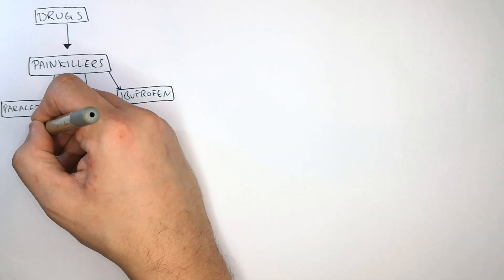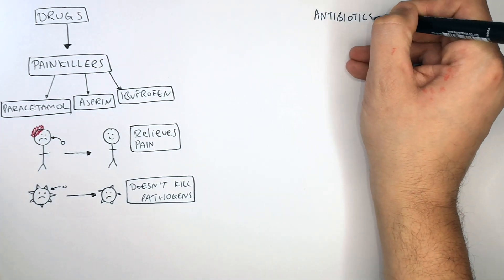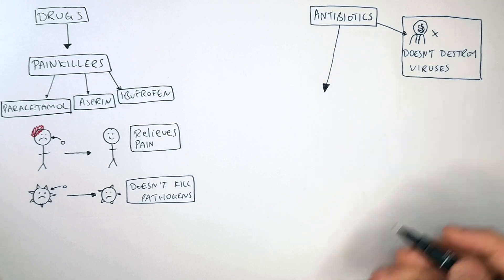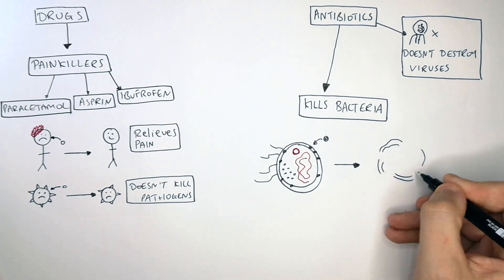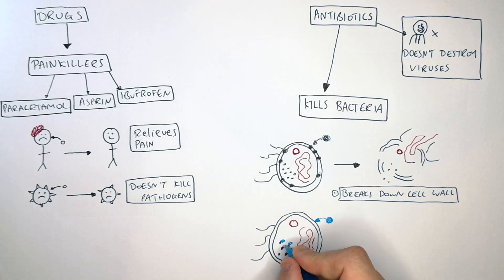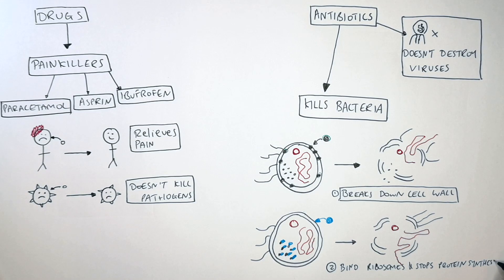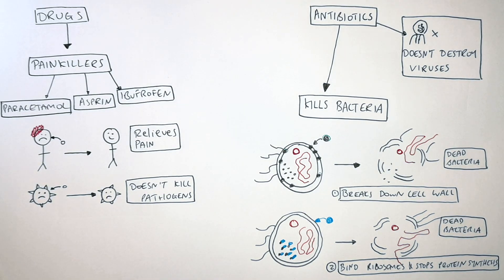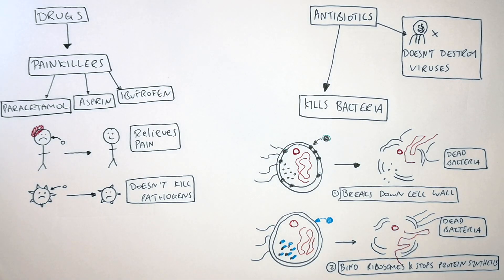GCSE Biology - Antibiotics & Painkillers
Drugs such as ibuprofen, paracetamol, and aspirin are known as painkillers. These drugs do not kill bacteria, instead they relieve pain.

Antibiotics only kill bacteria; they do not destroy viruses.

If you have an infection caused by bacteria, the antibiotic can bind onto the ribosomes of the bacteria, which stops it from producing proteins. This can kill the bacteria. Antibiotics can also bind onto the cell wall of a bacterial cell, which breaks it down. Breaking down the cell wall can also kill the bacteria.